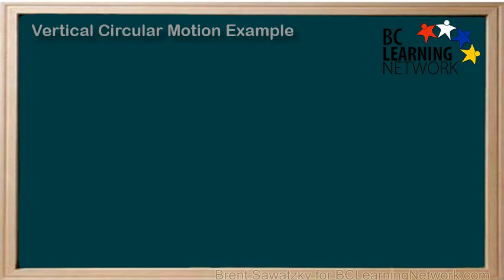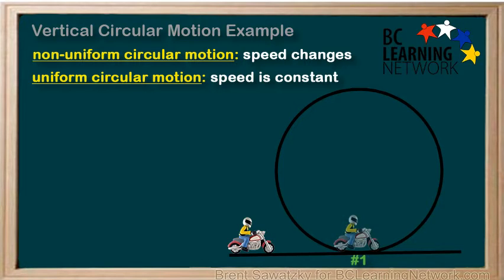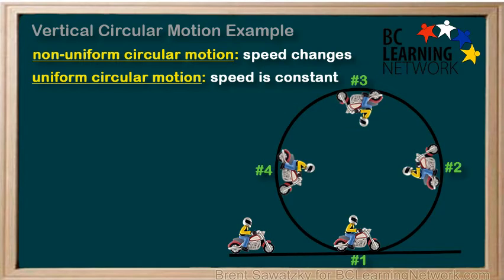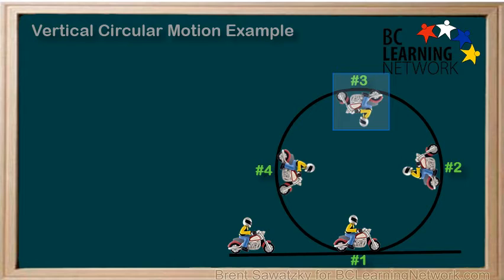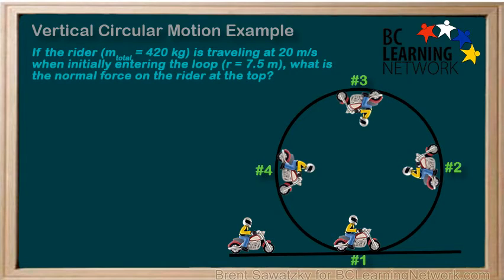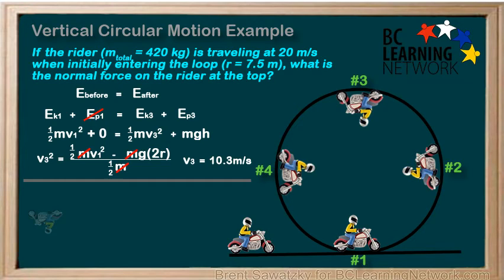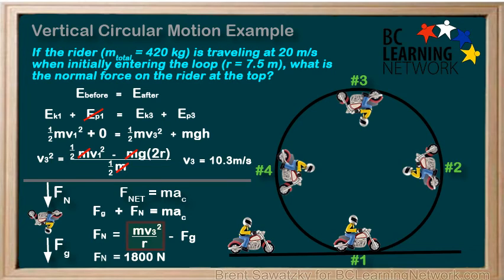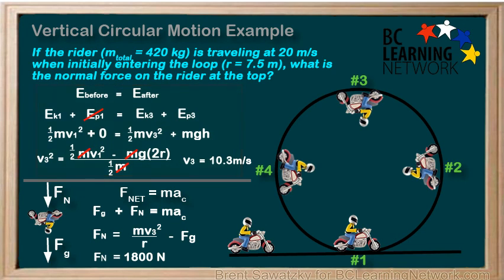_WCLN - Physics - Vertical Circular Motion (Loop-de-Loop)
It is part of a unit on circular motion and centripetal forces.
0:00let's consider a vertical circular
0:02motion problem in our problem a
0:05motorcycle goes into a loop-de-loop and
0:08coasts through the loop as shown that is
0:12the rider does not propel themselves at
0:15all during the stunt so let's stop here
0:19and get some terms clear this particular
0:23stunt involves non-uniform circular
0:26motion in that the rider speed is going
0:29to change during the stent it'll start
0:33going out fast and slow down as it
0:35reaches the top and then speed up again
0:38as it heads towards the bottom again
0:40this motion is non-uniform this would be
0:45opposed to the problems involving
0:46uniform circular motion in these cases
0:50the speed stays constant throughout the
0:53turn
0:54given this we need to consider different
0:58positions on the track separately
1:01let's label for positions to consider
1:03number one at the bottom here
1:06number two as the bike is halfway up the
1:09loop number three at the top of the loop
1:12and number four as the bike is halfway
1:15down the loop now a good way to consider
1:19the bikes motion in the loop is by
1:21considering the conservation of energy
1:25let's see if you can relate your
1:26knowledge of energy to this situation
1:28where with the rider have the maximum
1:33potential energy think about that for a
1:36second and pick a position if you picked
1:41position number three you'd be right
1:43the rider would have the maximum
1:45potential energy at the top of the loop
1:47potential energy equals mg H and the
1:51height is a maximum at the top where
1:56with the rider have the maximum kinetic
1:59energy think about that one for a second
2:02and pick a position if you pay
2:07position number one you'd be right the
2:10rider would have the maximum kinetic
2:12energy at the bottom of the loop the
2:15potential energy is a minimum at the
2:17bottom and the rider has maximum
2:19velocity
2:22so now that we're back thinking about
2:24energy let's walk ourselves through the
2:27positions in position number one the
2:30rider has maximum kinetic energy maximum
2:33speed by the time they reach position
2:36number two they slow down a bit and part
2:39of the kinetic energy has been converted
2:40into potential energy by the time they
2:44reach the top here in position number
2:46three the kinetic energy is at a minimum
2:49and the potential energy is at a maximum
2:52of course the kinetic energy won't be 0
2:56at the top as the writer still needs to
2:58be moving but it is a minimum then on
3:02the way down at position number four
3:04here some of the potential energy has
3:06been converted back to kinetic energy
3:08that is they're speeding up
3:12in these types of problems we often use
3:14the conservation of energy to determine
3:17the velocity at the position in question
3:20then user knowledge of circular motion
3:23and a good free body diagram to finish
3:25up the problem for comparison in a
3:29uniform circular motion problem since
3:32this speed is the same throat we usually
3:35skip this first step and we just used
3:38the velocity provided in a non-uniform
3:41circular motion problem like this
3:44establishing the velocity at the point
3:46of interest is typically required to add
3:50some numbers to this particular example
3:52our example becomes if a rider is
3:56traveling at 20 meters per second when
3:59they initially enter the loop with a
4:01radius of 7.5 meters
4:03what is the normal force on the rider at
4:07the top of the loop
4:09so now we know our position of interest
4:12so in order to solve this we should
4:14first determine the speed of the rider
4:17at the top of the loop we can do this
4:19using conservation of energy as
4:22discussed we know the velocity at
4:24position number one so we'll use this as
4:27before and use the position number three
4:30as the after considering the potential
4:34energy at the bottom to be 0 we can
4:36write and with a little rearranging we
4:40can solve for v 3 the velocity at
4:43position number 32 talk now that we know
4:48the velocity at our point of interest we
4:50can move forward and analyze the forces
4:52and accelerations we'll start with a
4:55free body diagram is always will have
4:58the bike and riders weight FG pointing
5:01down we also have the normal force of
5:04the track pushing down on the bikes
5:05tires FN so the centripetal acceleration
5:11well that's always towards the center of
5:13the loop meaning that our net force must
5:15also be towards the center
5:18let's therefore considered down as
5:19positive starting with Newton's second
5:23law we can write f net equals MA in our
5:27case the acceleration is centripetal
5:29acceleration so we'll add a see here and
5:33plugging in some details we have